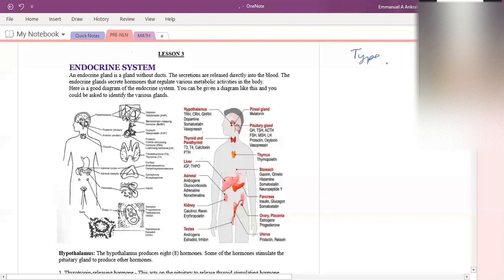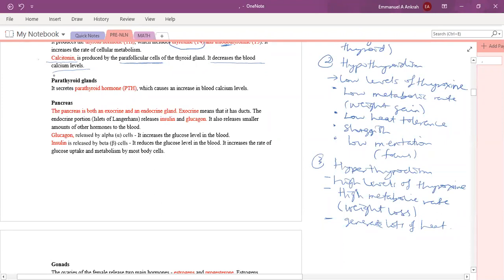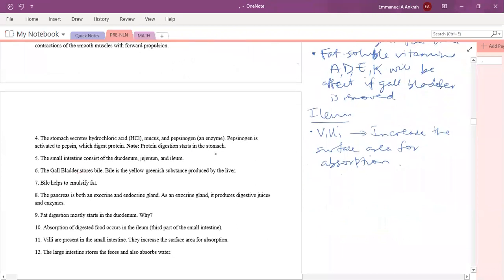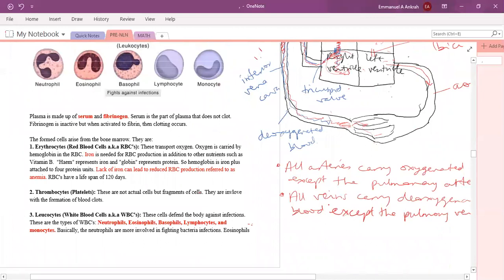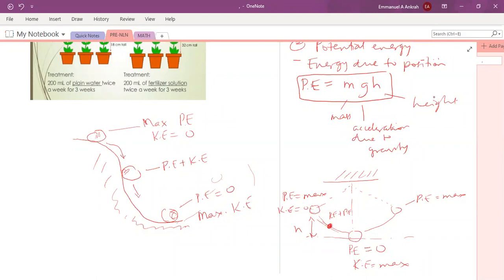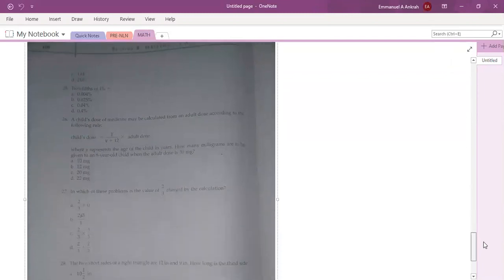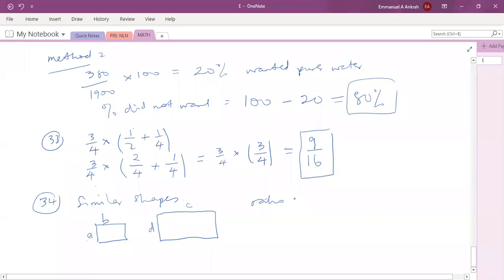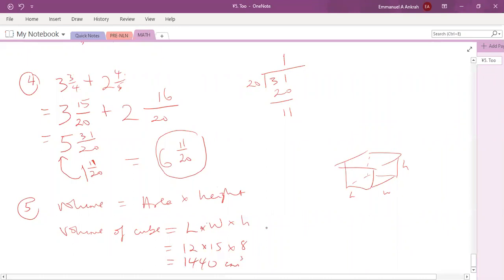PRE-NLN REVIEW LESSON 3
This lesson covers:1. Endocrine system 2. Cardiovascular system 3. Genitourinary system            4. Digestive System 5. Data Analysis